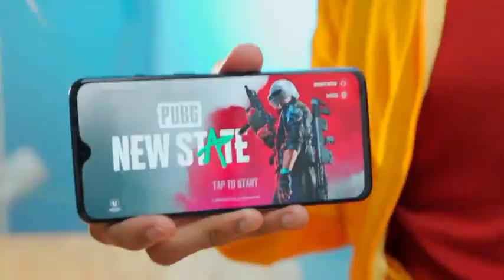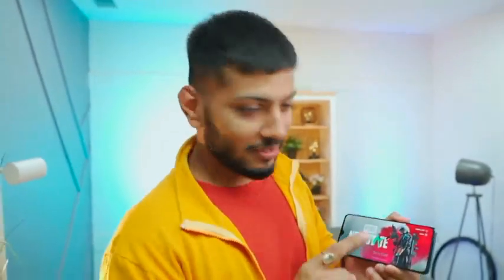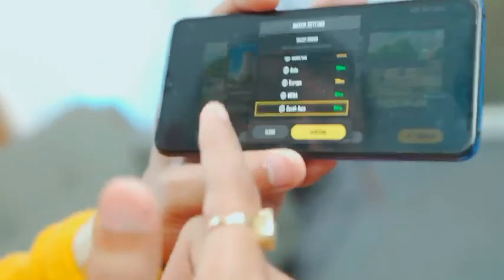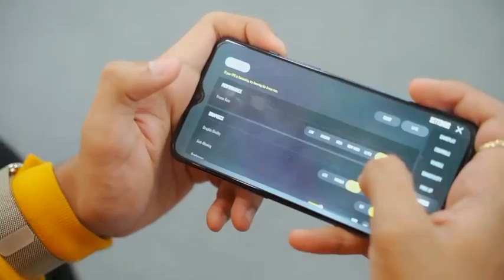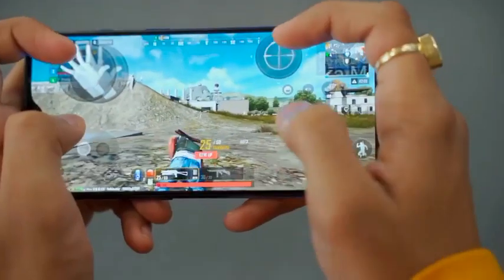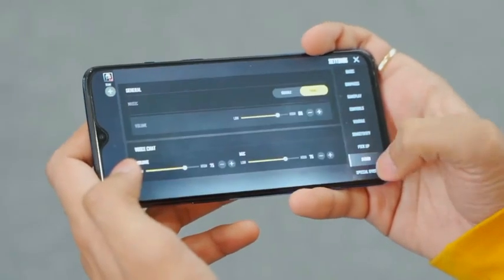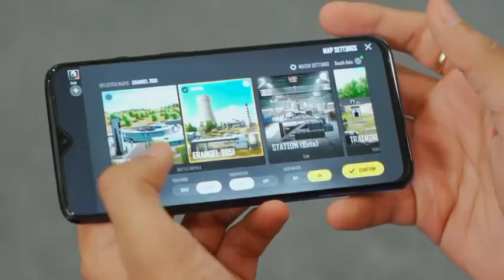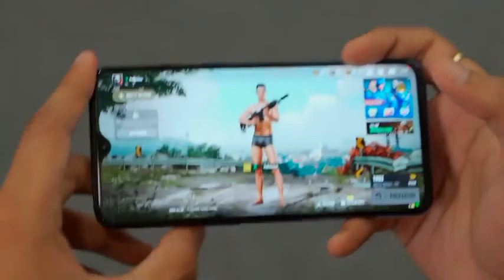PUBG NEW STATE Is finally here new tech burner video